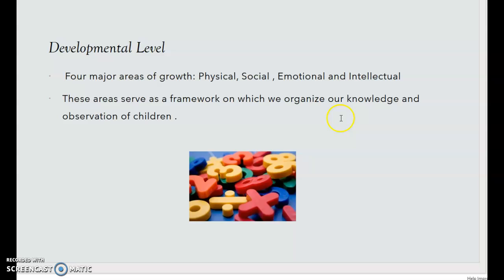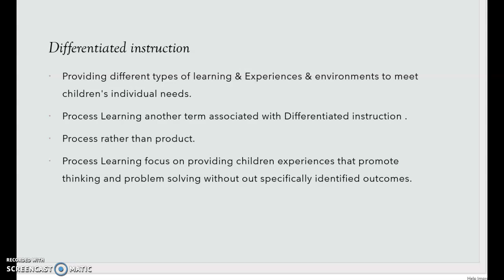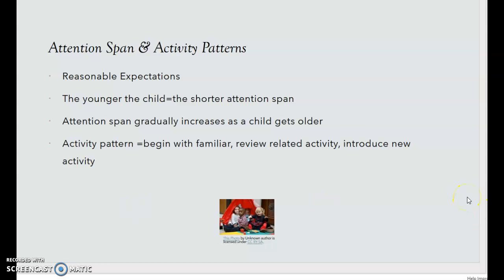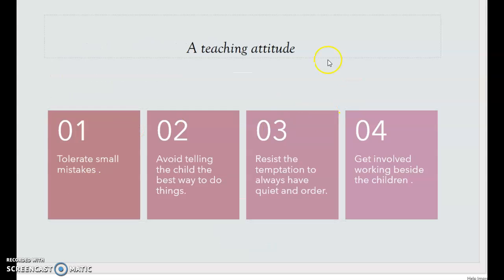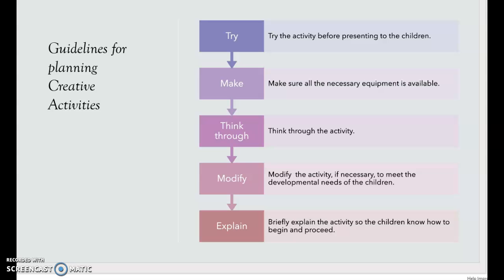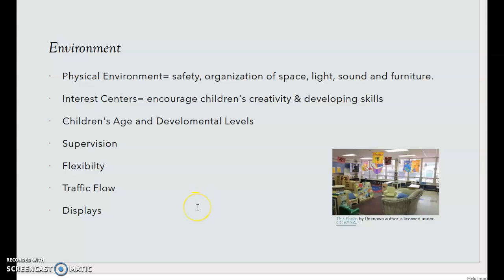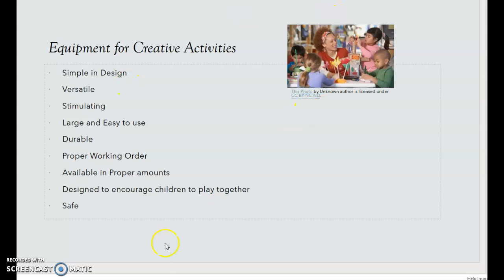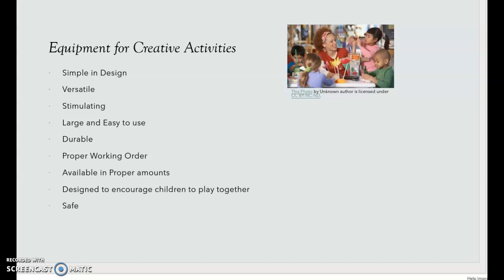EDU 151 Module 4 AH